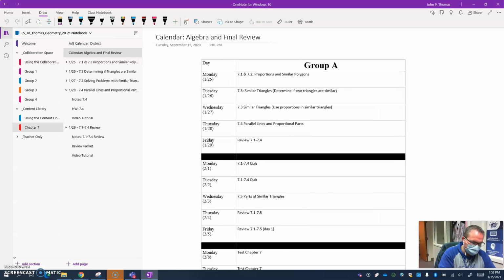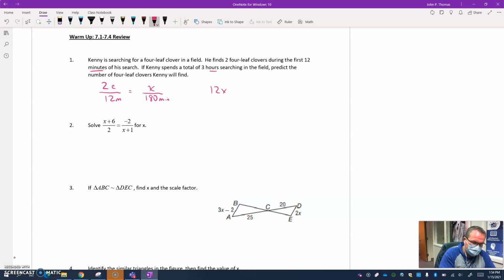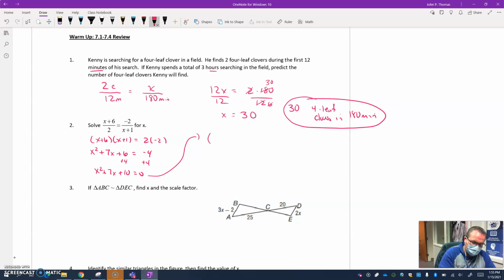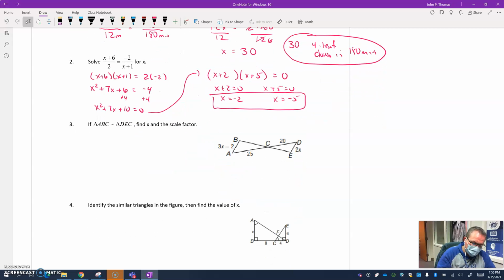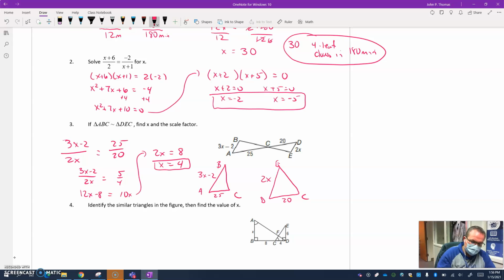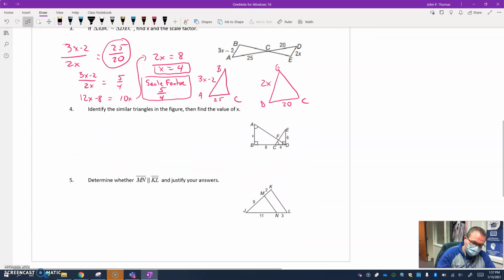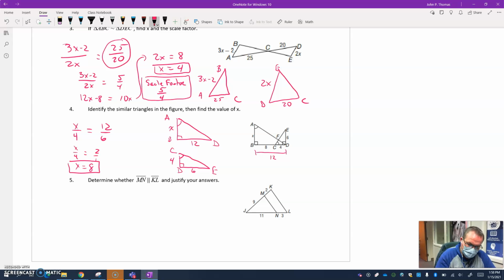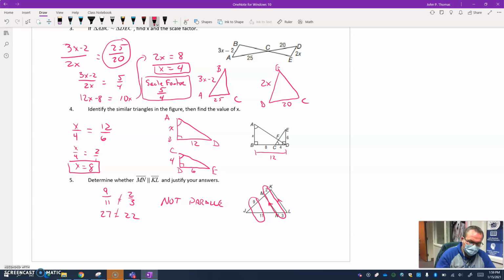Geometry 7.1-.7.4 Warm Up